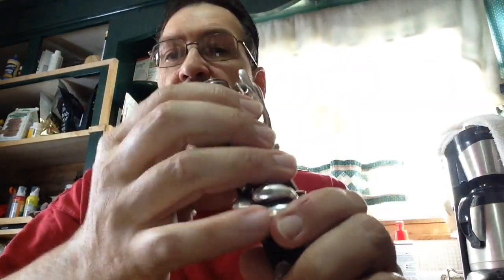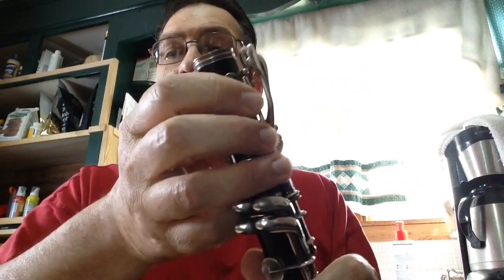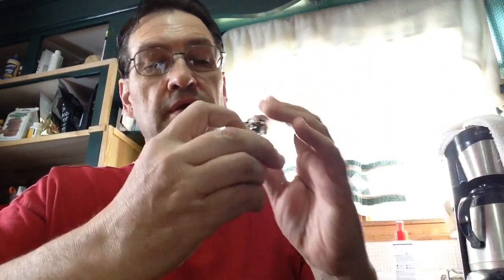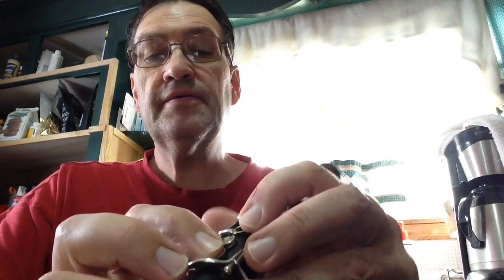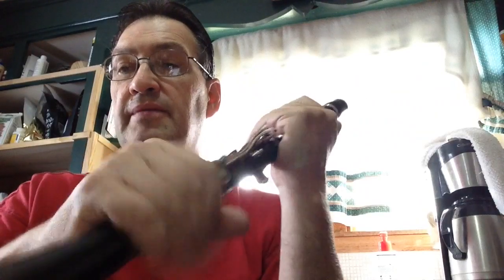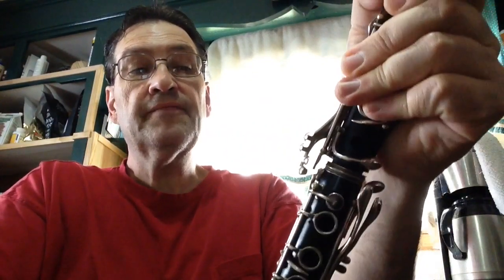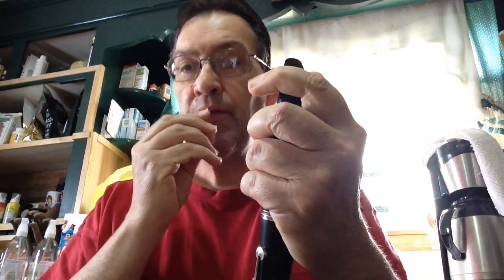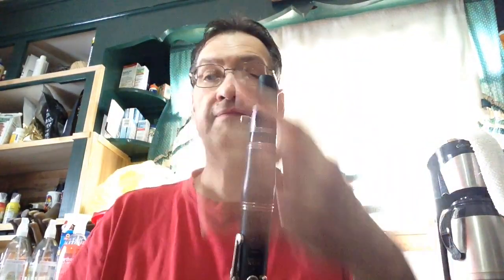Big Dave Wilson - Viewer Qs Talking about Clarinet Basics Pt1